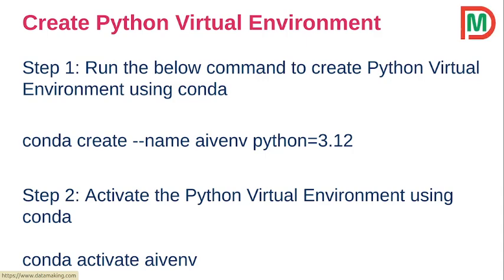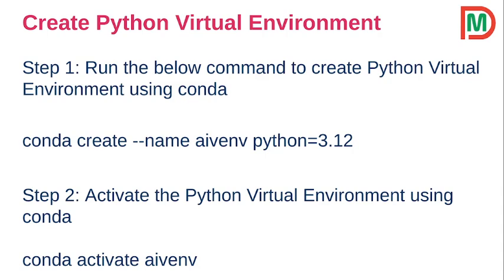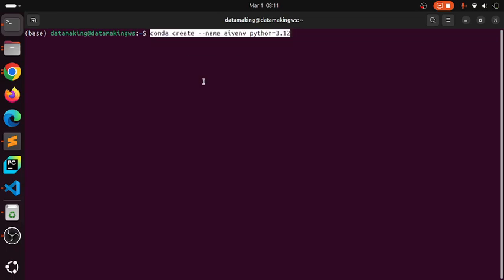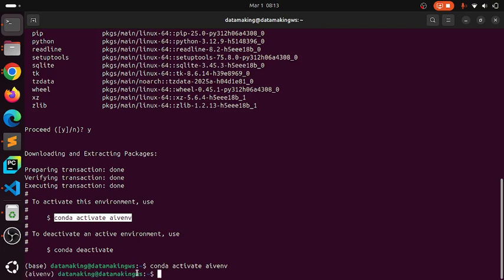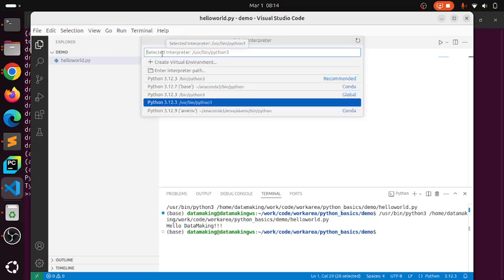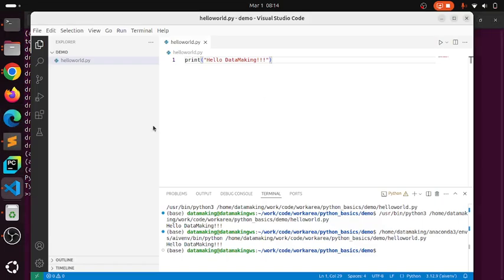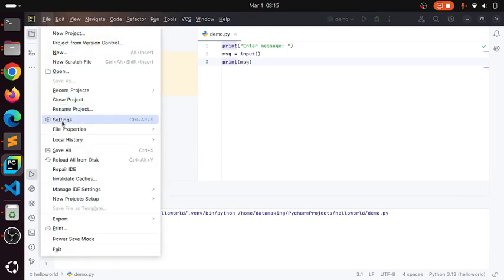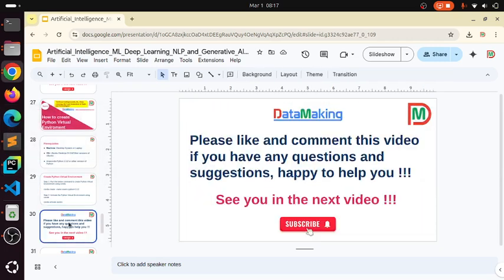How to create Python Virtual Enviroment on Ubuntu 24.04 | Part 5 | DM | DataMaking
Join the DataMaking WhatsApp group to learn more about recent happenings in AI, GenAI and AI-related field